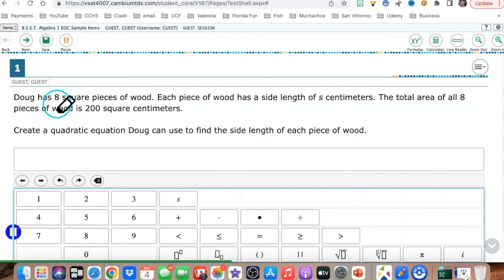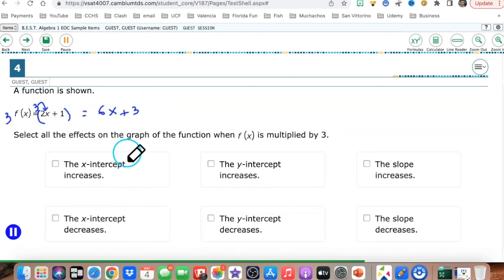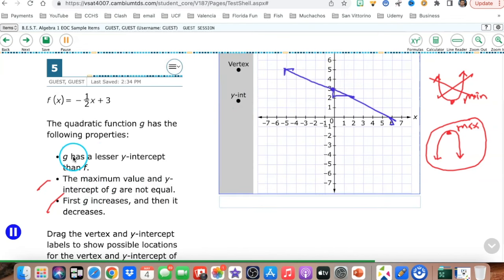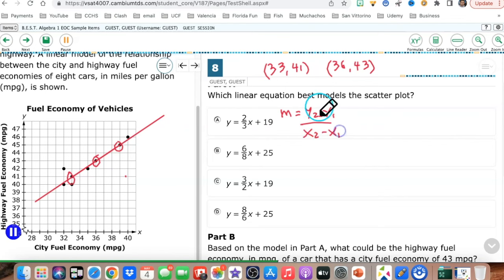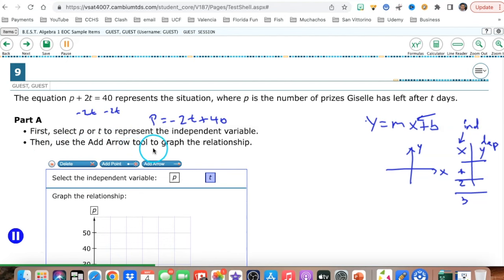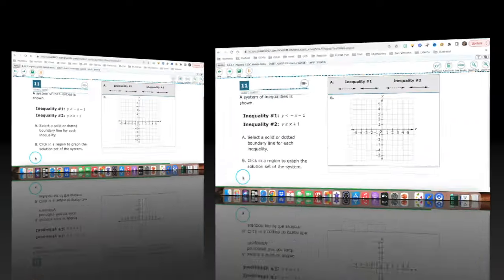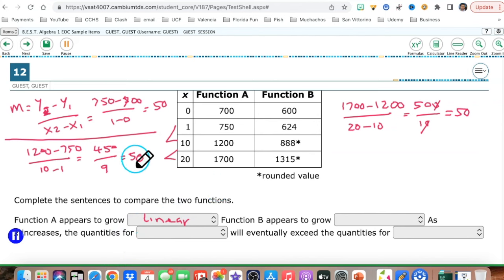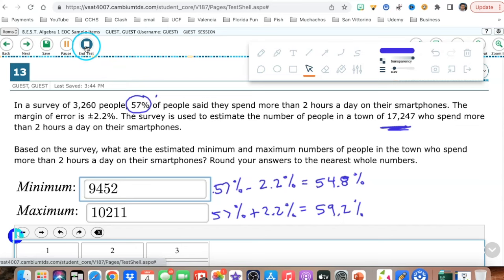Algebra 1 EOC Review: B.E.S.T. Standards Practice Test | Full Walkthrough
Master the Florida Algebra 1 End-of-Course (EOC) exam aligned with the B.E.S.T. Standards! In this complete practice test review, Mr. Urrego solves essential practice problems step-by-step so you can secure your high score and pass your graduation requirement with confidence.

📚 WHAT WE COVER IN THIS REVIEW:
• Solving linear equations, inequalities, and literal equations
• Graphing & writing linear functions and systems
• Factoring quadratics & solving quadratic equations
• Exponent laws, radicals, and polynomial expressions
• High-yield B.E.S.T. practice exam problems

📊 PROBLEMS COVERED:
• [0:00] Introduction to the Algebra 1 B.E.S.T. EOC Exam
• [0:47] Question 1: How to write a quadratic equation having an area word problem
• [2:09] Question 2: Writing a two variable equation from a word problem
• [3:09] Question 3: How to Use the Difference of Squares pattern, backwards
• [5:05] Question 4: What are the effects on a graph of a function when multiplied by three?
• [8:26] Question 5: Identify the changes on a function given all these parameters!
• [11:17] Question 6: How to identify the parts of an Exponential Function
• [11:57] Question 7: Identify the x-intercept, y-intercept, and the rate of change of a function from a table of values.
• [14:19] Question 8: How to write a linear function from a scatter plot word problem
• [18:38] Question 9: What are the Dependent and Independent variables in a word problem.
• [22:40] Question 10: How to complete a frequency table from a word problem
• [25:24] Question 11: How to graph and shade a system of inequalities
• [27:30] Question 12: How to compare a linear function from an exponential function
• [31:55] Question 13: How to find the margin of error in a word problem

🎓 GRADUATION REQUIREMENT NOTE:
Passing the Algebra 1 EOC is a mandatory Florida high school graduation requirement. Use this ultimate walkthrough to ensure you achieve Level 3 or higher and secure your high score shield!

Reference Sheet For B.E.S.T. Algebra 1 EOC (Click Below)

MUST SEE!!
Test Tips and Strategies to Help You Pass the EOC Exams and Any AP Exam. Must Watch!! Must-Follow!!

Check the “Algebra 1 Computer Mock Exam” as well.
Download a copy of the "Algebra 1 Computer Mock Exam" 2022